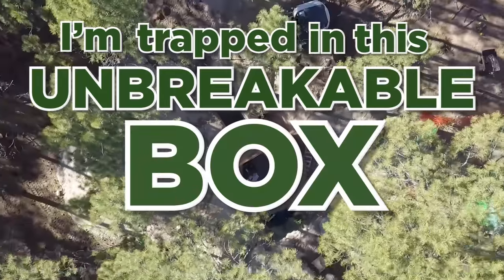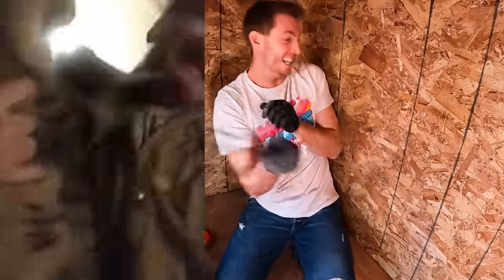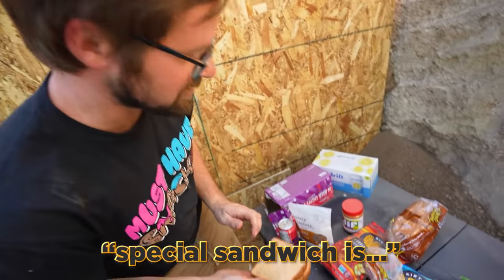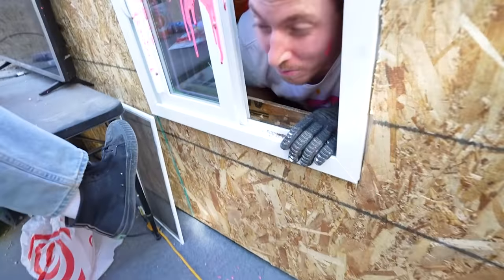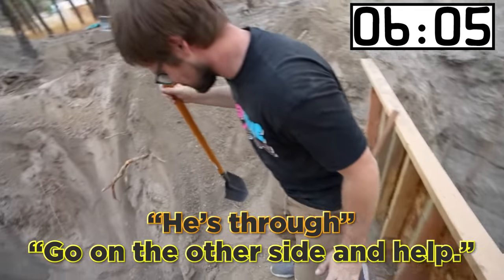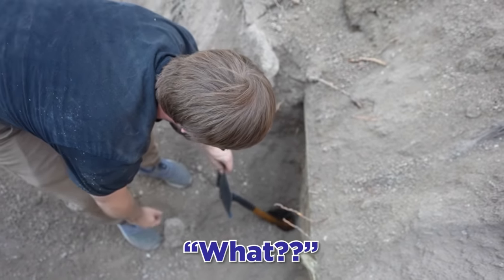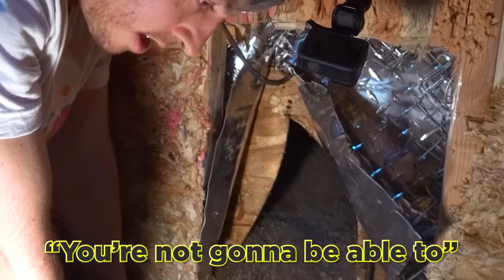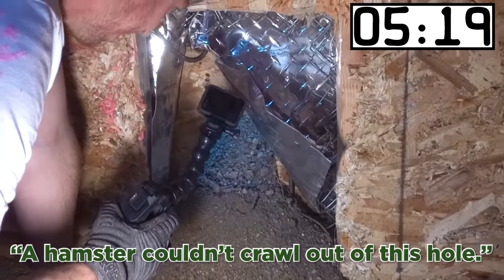Trapped in Unbreakable Box Buried UNDERGROUND!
We trapped Andrew in an Unbreakable Box that is trapped Underground!